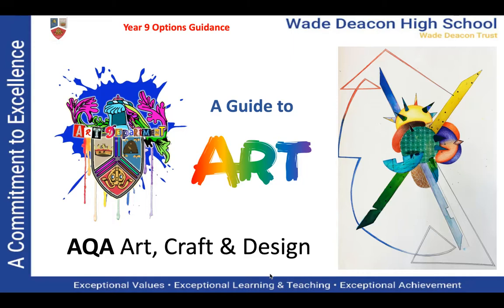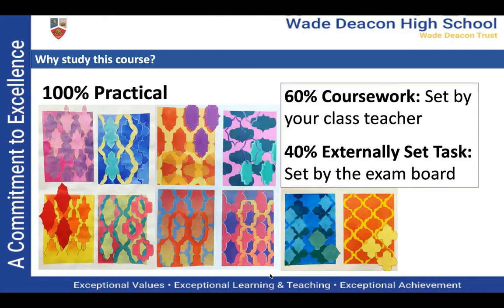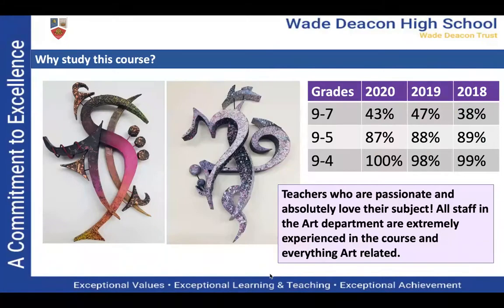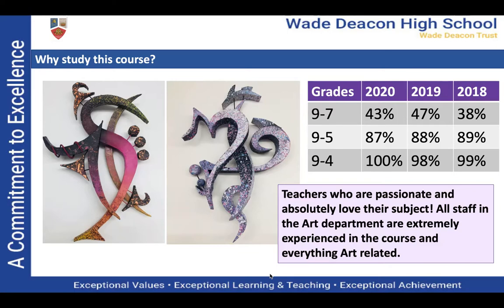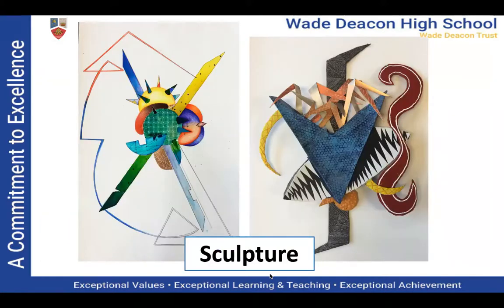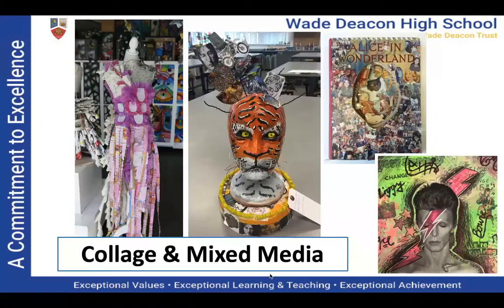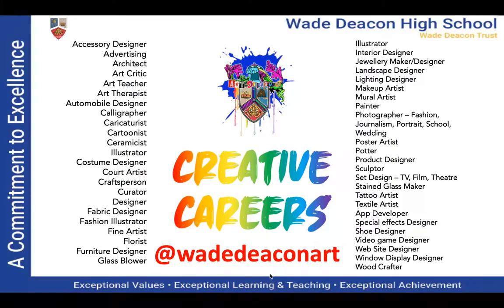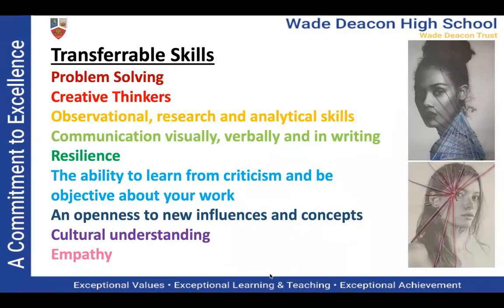Y9 Options - Art